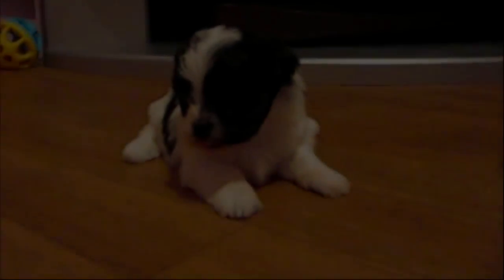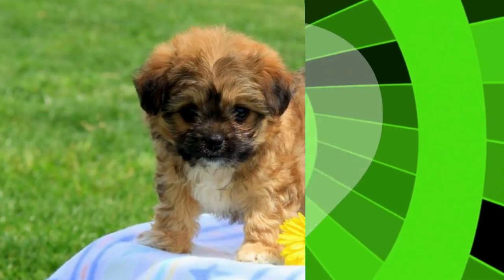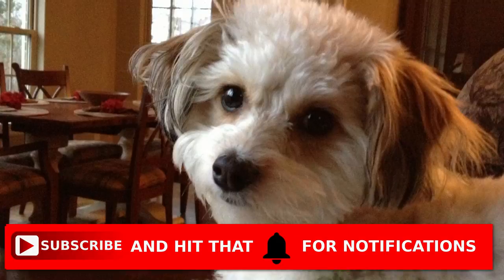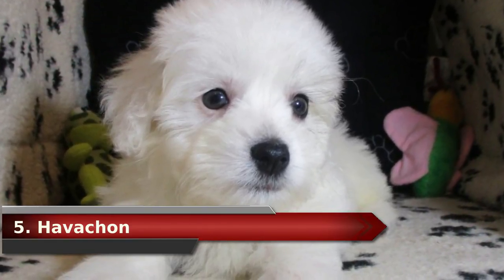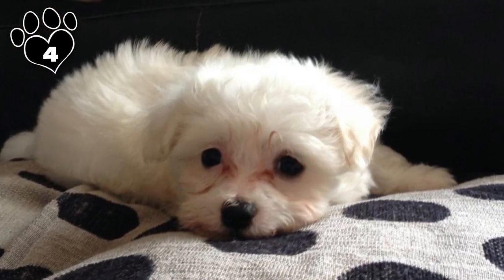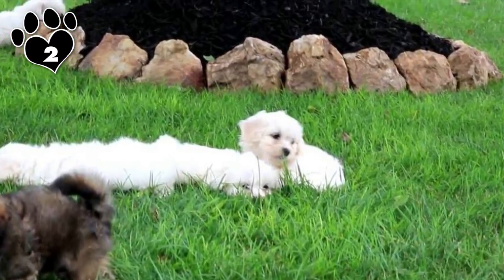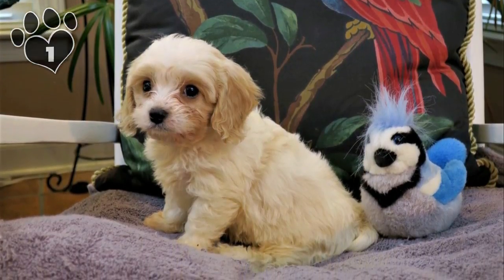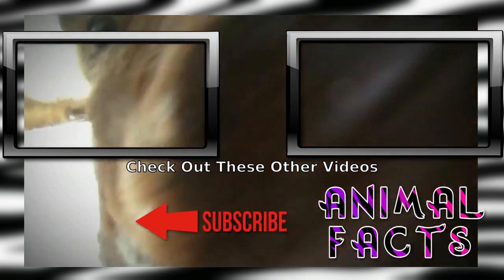Top 10 Bichon Frise Mix Breeds: Most Popular Designer Dogs 101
Top 10 Bichon Frise Mix Breeds: Most Popular Designer Dogs. If you love the Bichon Frise breed, you'll adore these top 10 designer dog breeds that stem from this beloved dog. From the friendly ShiChon to the energetic Yo-Chon, and the gentle Cavachon, this list has something for every dog lover. But before you add one of these fluffy cuties to your family, learn more about their characteristics, hypoallergenic claims, and activity levels.

0:00 - Introduction
0:24 -ShiChon - Bichon Frise Mixed with Shih Tzu
1:00 -ChiChon - Bichon Frise mixed with Chihuahua
1:28 -Chonzer - Bichon Frise Mixed with Miniature Schnauzer
1:47 -Papichon - Bichon Frise Mixed with Papillon
2:12 -Glechon - Bichon Frise mixed with Beagle
2:48 -Havachon - Bichon Frise mixed with Havanese
3:29 -Maltichon - Bichon Frise Mixed with Maltese
3:56 -Yo-Chon - Bichon Frise Mixed with Yorkie
4:23 -Peek-A-Chon - Bichon Frise mixed with Pekingese
4:54 -Cavachon - Bichon Frise Mixed with Cavalier King Charles Spaniel
5:49 - Honorable mentions